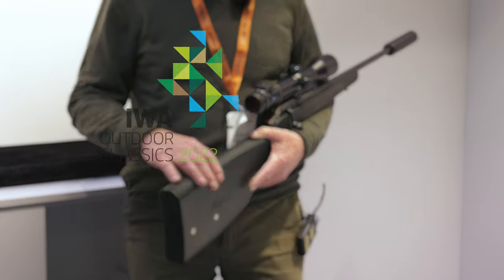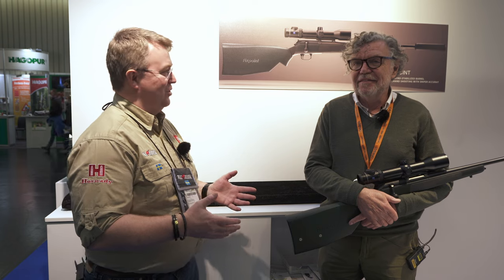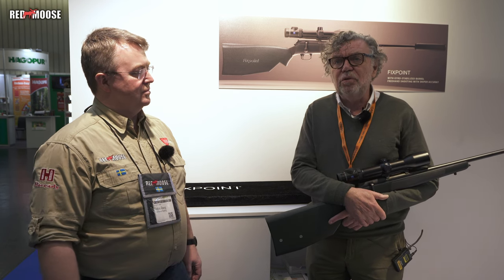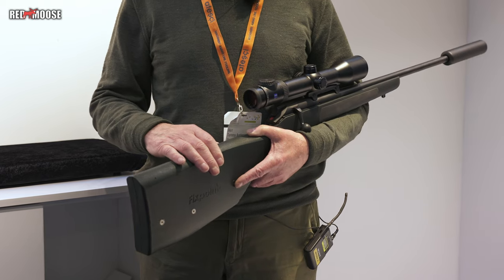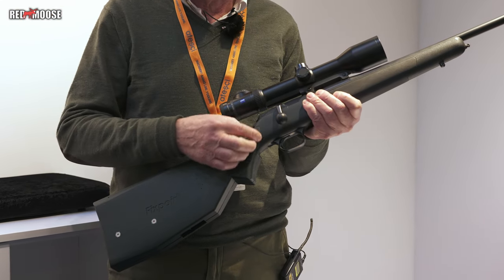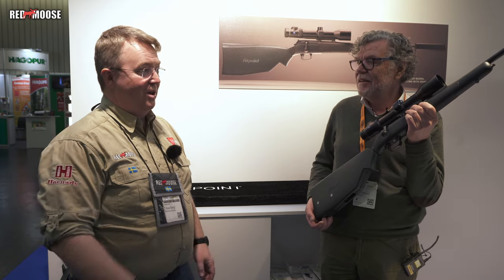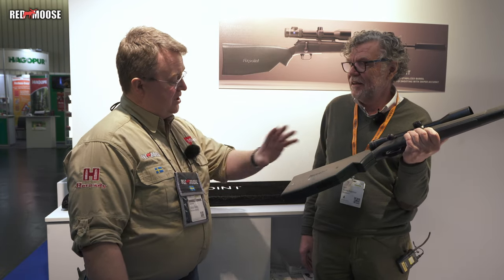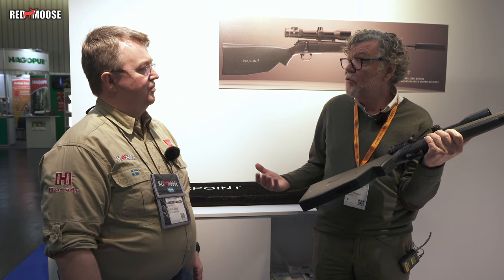GYRO STABILIZED GUNSTOCK FROM FIXPOINT - Iwa Outdoor Classic 2022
It is not to often one stumble over products that is totally new and amazing. This is one of those occasions. We found Fixpoint at IWA Outdoor Classic 2022. Fixpoint is a Gyro stabilized gunstock that is invented by Tommy Andersson from Sweden.

A gyro in the gunstock improve your shooting a lot. Check out this video about Fixpoint to learn more.

Our goal is to provide hunting films with high ethics, good action, and some knowledge.

We also appreciate your comments, so that we can know what you like and dislike.

Publisher: Tobias Åberg